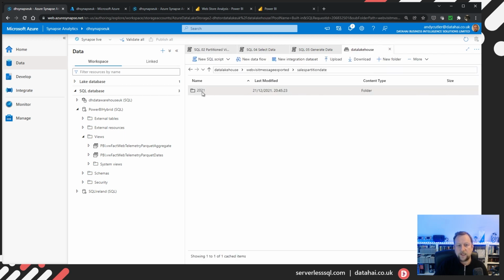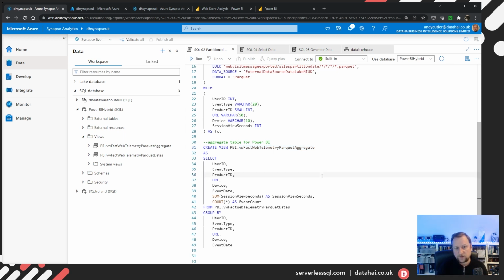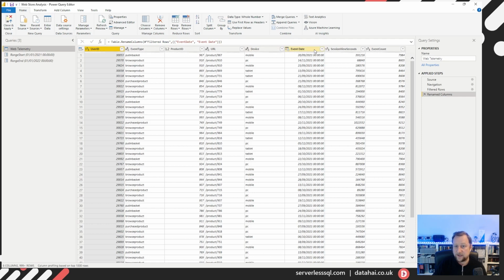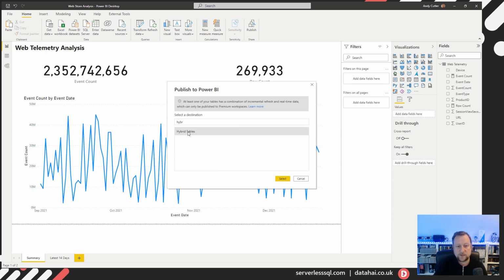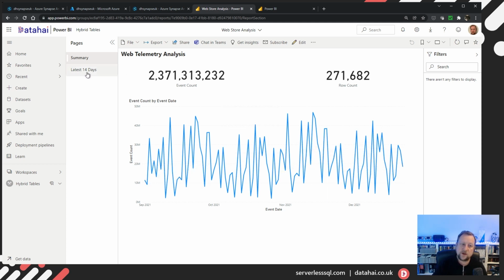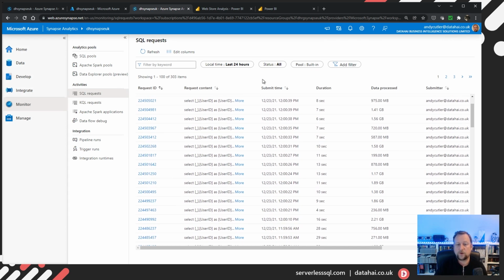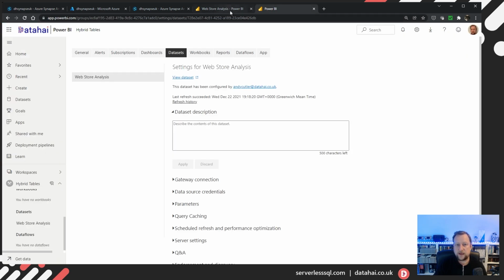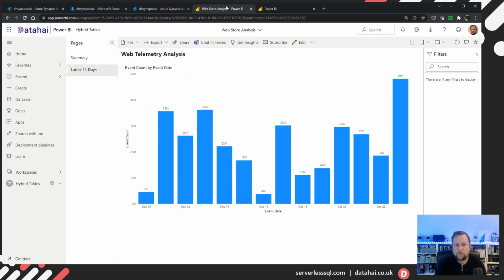Power BI Hybrid Tables with Synapse Analytics Serverless SQL Pools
In this video we're looking at the new Power BI Hybrid Tables feature which combines Import and DirectQuery mode in a single table.  We'll connect to data in a Data Lake using Serverless SQL Pools as the processing engine and see how hybrid tables work.

Chapters:
00:00 Introduction
00:31 Serverless SQL Pools Views and Data
03:55 Power BI Desktop and Hybrid Tables setup
07:44 Power BI Service refreshing
12:17 Adding data to test DirectQuery